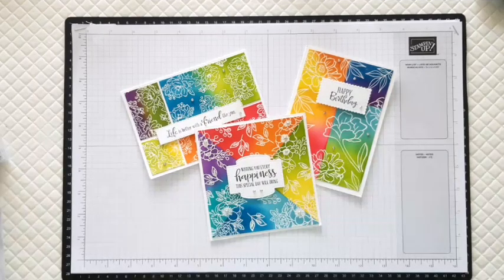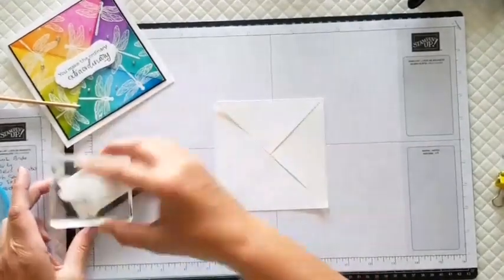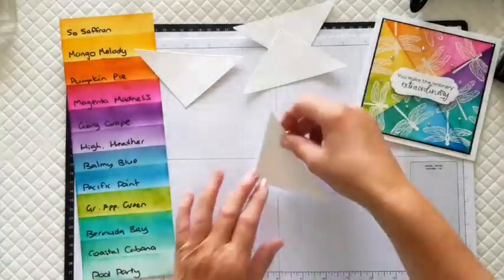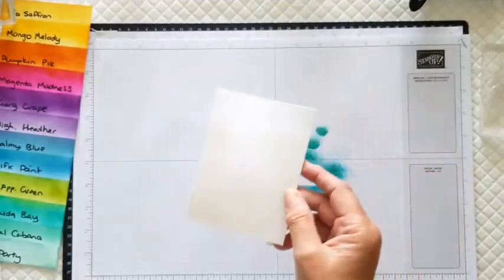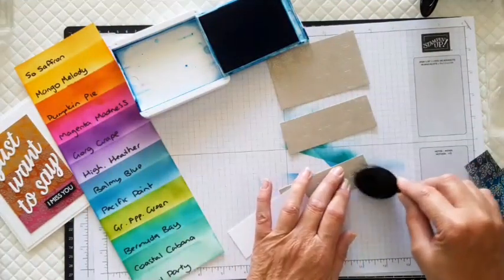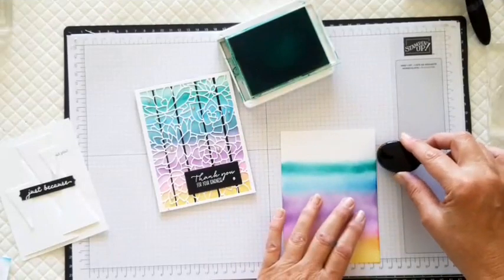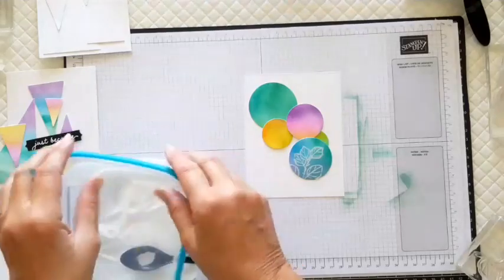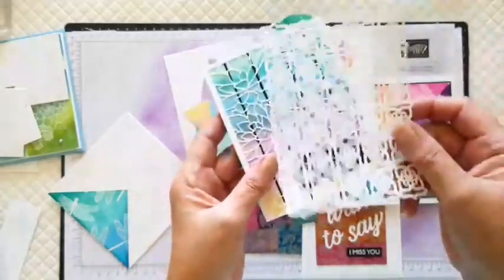Get Crafty with Gail - Colour Blocking Technique